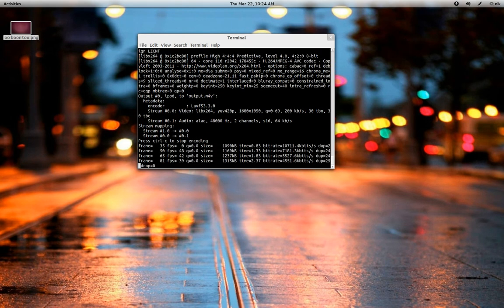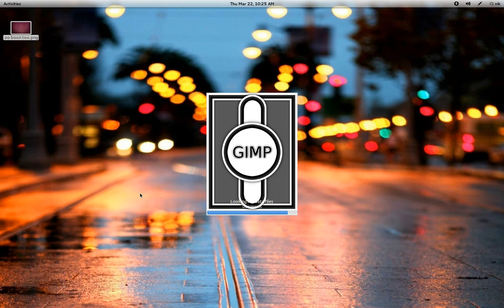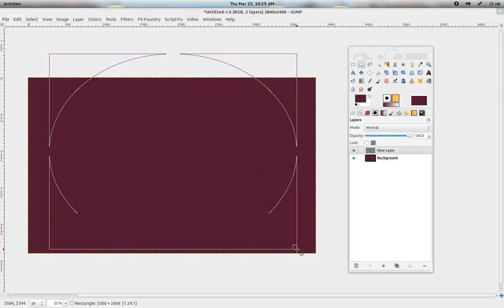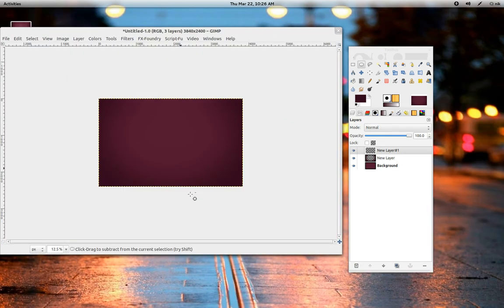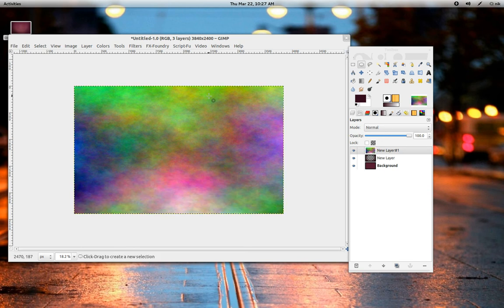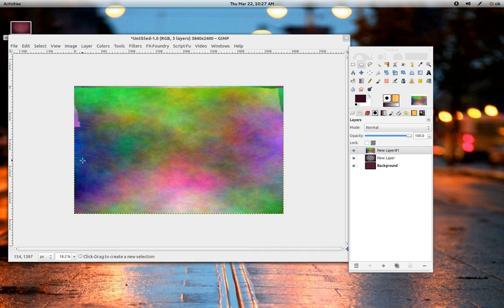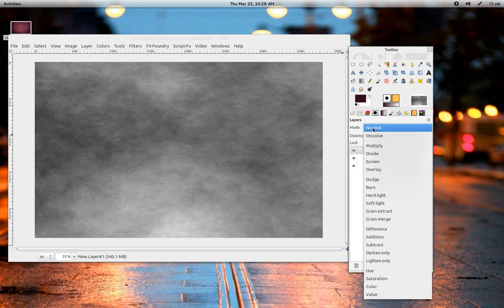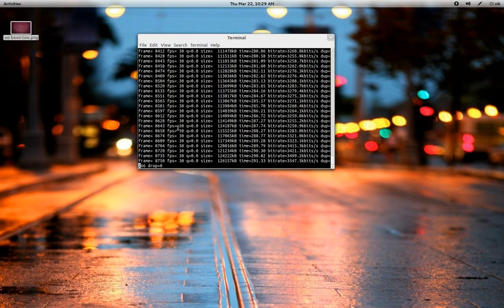GIMP displace texture GIMP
Q&A